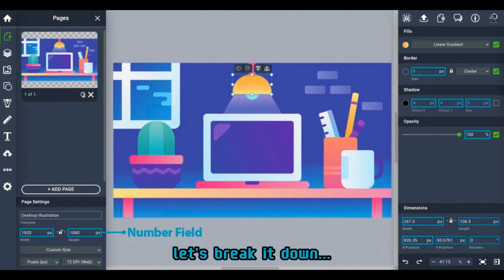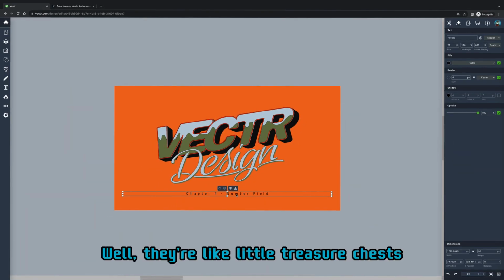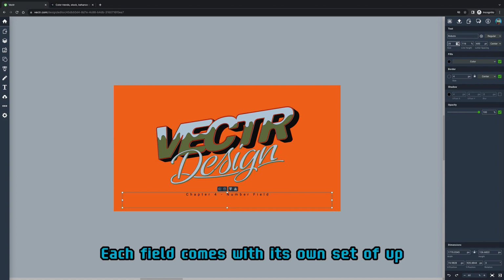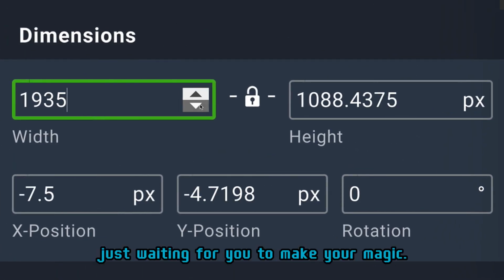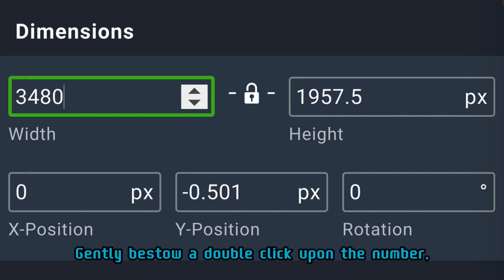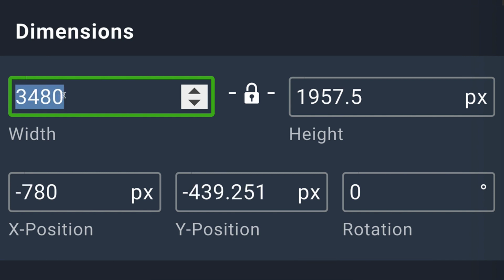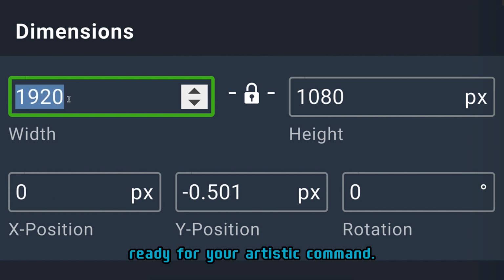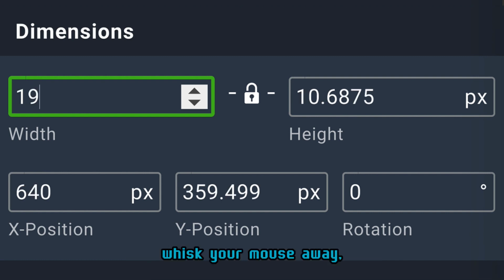Mastering Vectr 2.0: Chapter 4 - Number Field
What is the Vectr editor and how to use it? This is Chapter 4, we will demonstrate how to adjust values using arrows, keyboard shortcuts, and double-clicking for precise customization.

Vectr.com offers a variety of illustrations, and we appreciate these amazing visuals for the tutorial video. For those interested in learning vector graphics without a steep learning curve, a free vector graphics editor is the perfect choice, especially now with a limited-time exclusive offer for the premium version. Don't miss out; check the pricing details and grab this offer before it disappears.